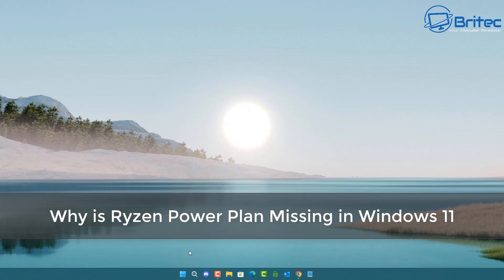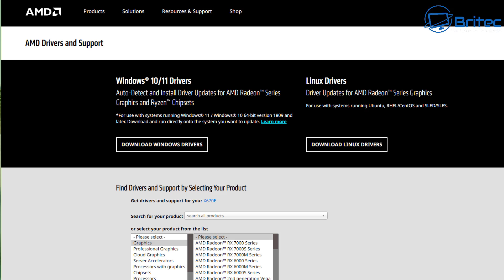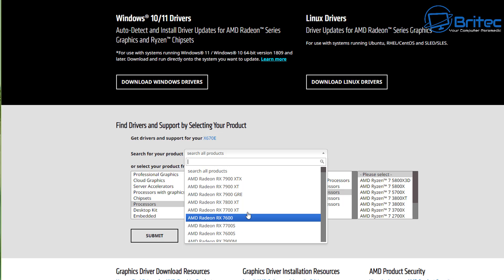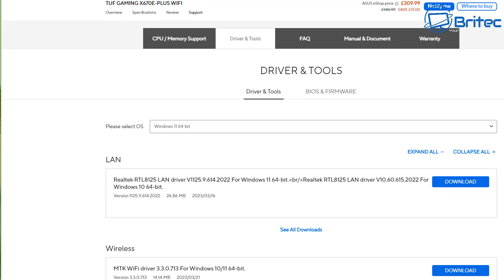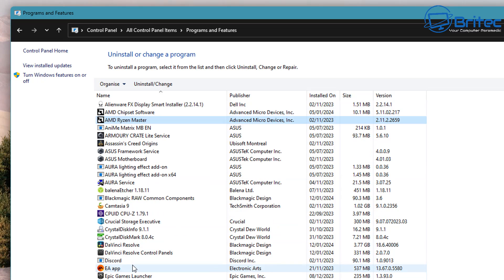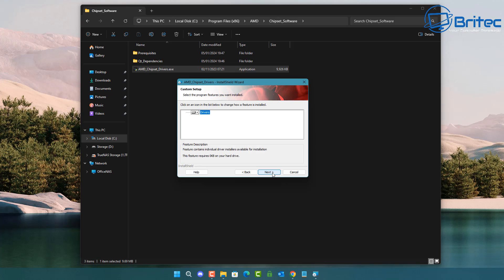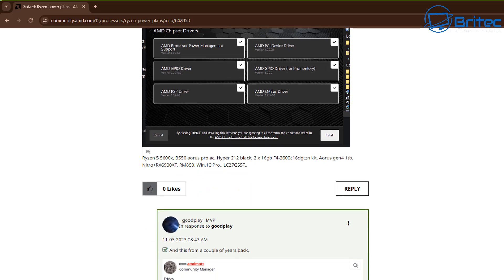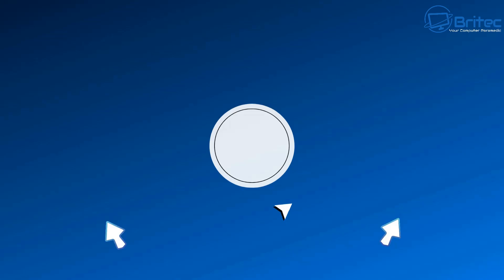Why is Ryzen Power Plan Missing in Windows 11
So you may be wondering why Ryzen Power Plan is missing and this video will help bring it back for some CPUs.